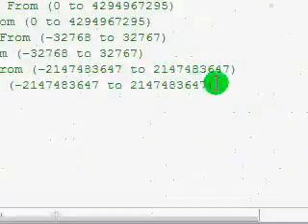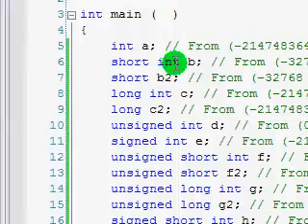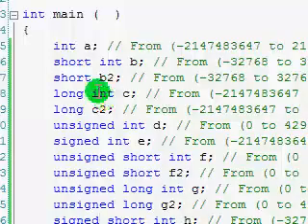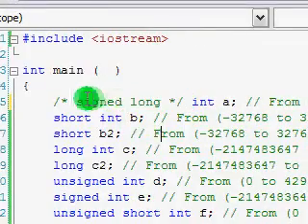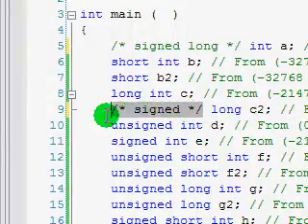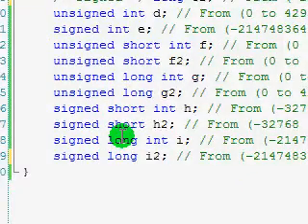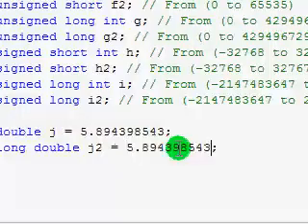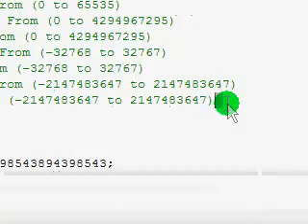C++ Tutorial #5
In this tutorial, I go over the type modifiers again, and add in a couple of things about them.

One tiny thing I forgot to mention, but you should have picked up :

I talked about how if you dont define whether it's signed or unsigned, but you define it's long or short, but I didn't talk about the other way around. AGAIN, if you define if it's unsigned or signed, but not long or short, by default in VC++, it becomes long.